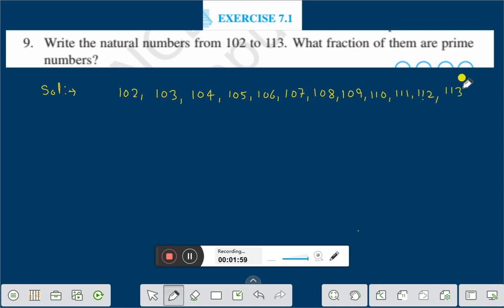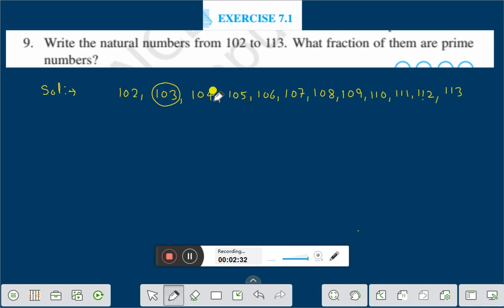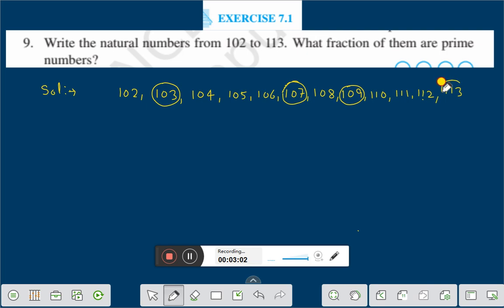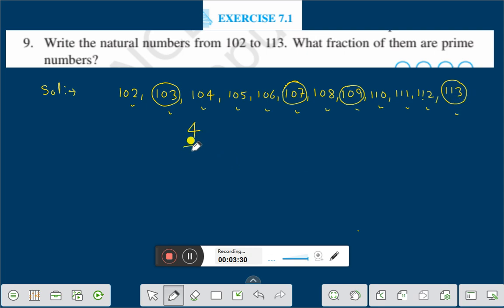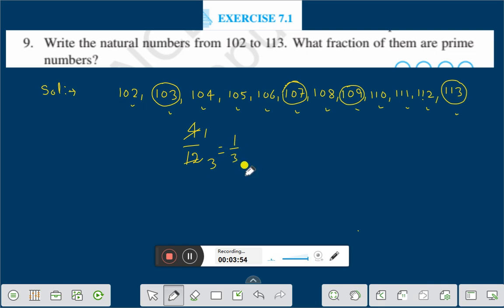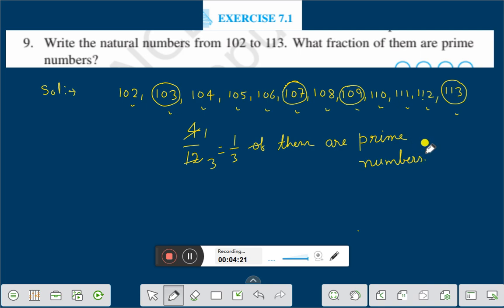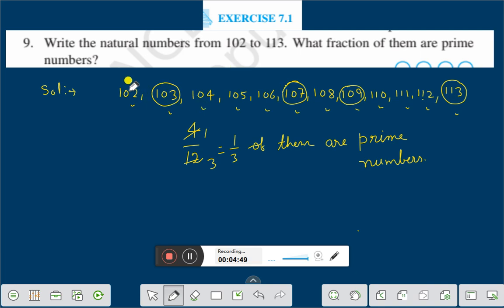EXERCISE-7.1 ,Q.NO-9 ,FRACTION,MATHS CLASS-6,CHAPTER-7